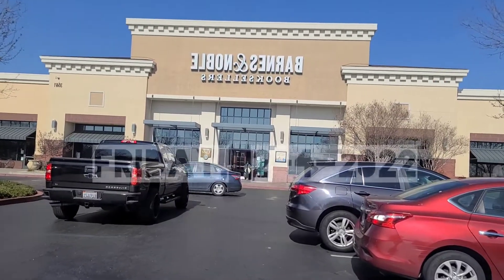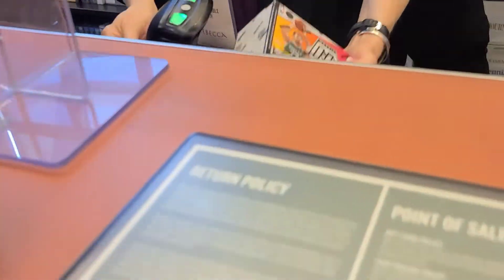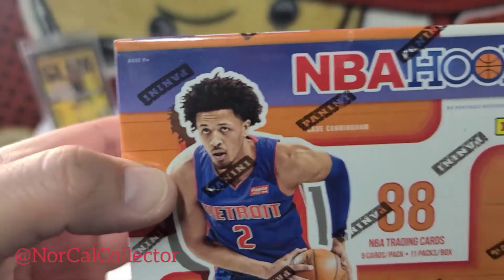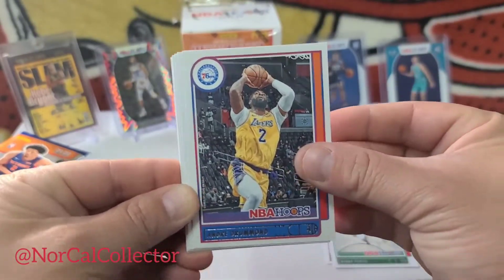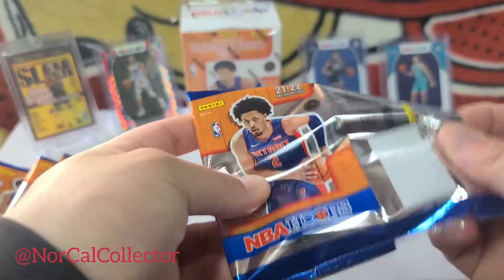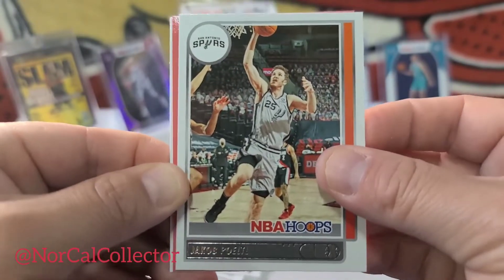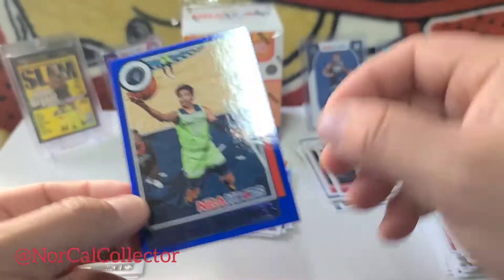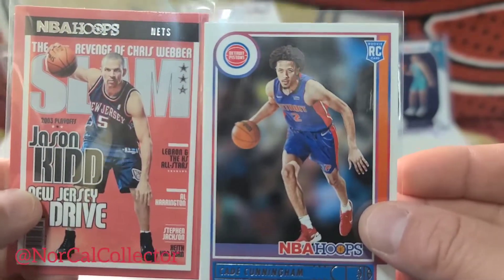New Product ➡️ Barnes & Noble: Major Sports Card Restock! + Opening NBA Hoops 2022 Blaster Box! 🔥